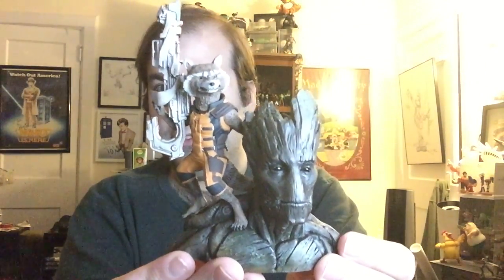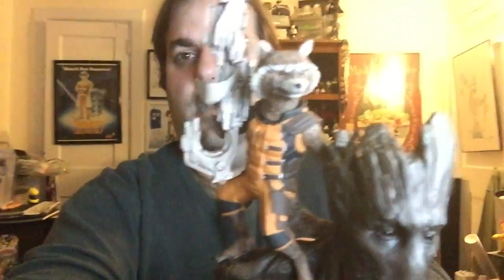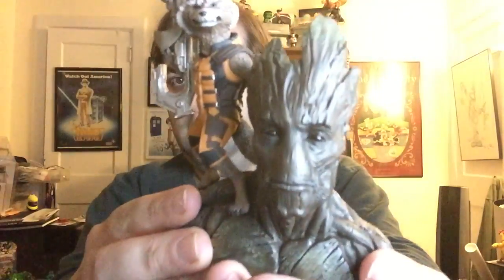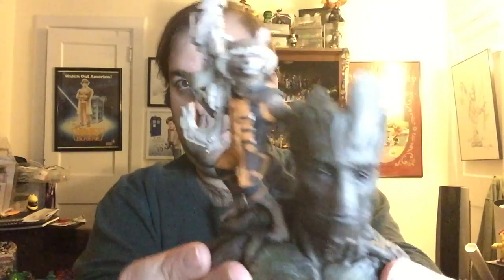MG unboxing Rocket and Groot Katobukia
This video is about MG unboxing Rocket and Groot Katobukia